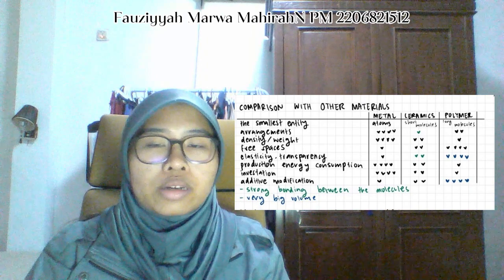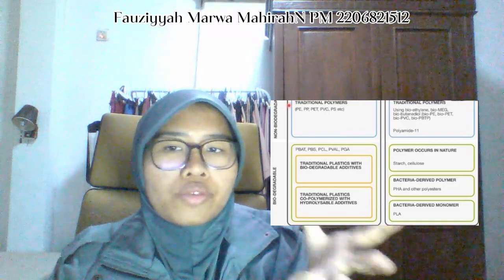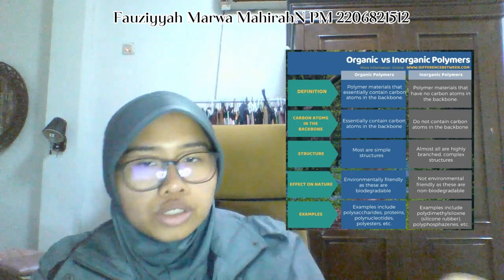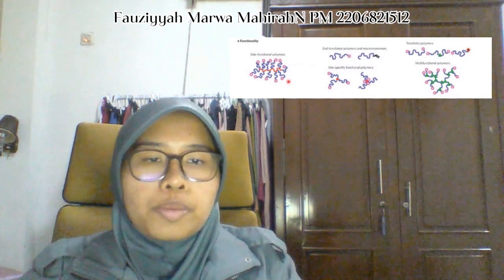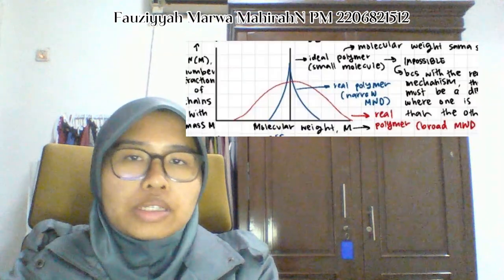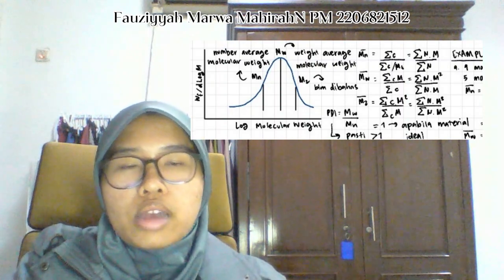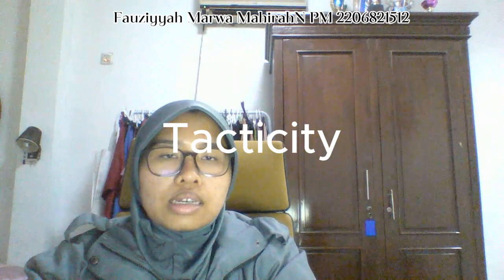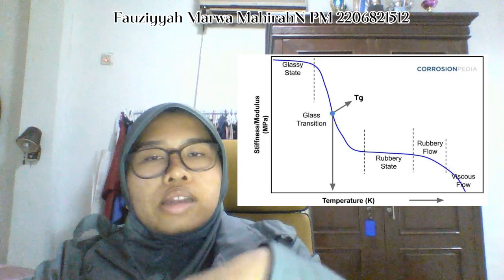Explanations Around Polymer: definitions, classifications, properties, crystallinity, etc.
Fauziyyah Marwa Mahirah NPM 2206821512
Chemistry of Material Video Assignment
Metallurgical and Material Engineering
Universitas Indonesia